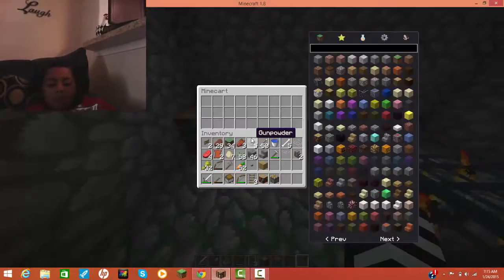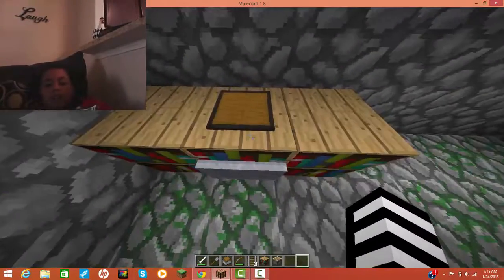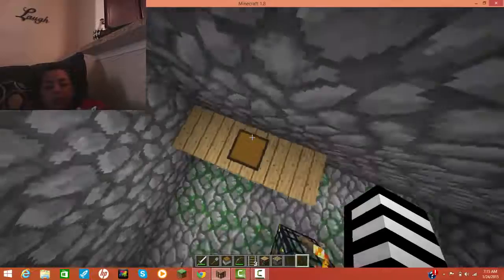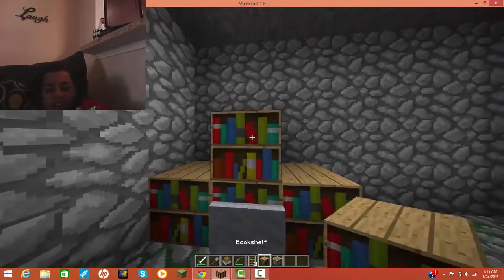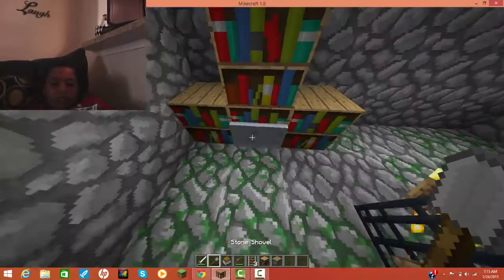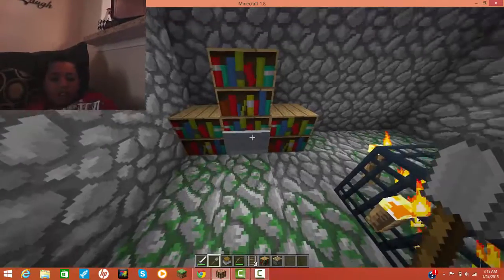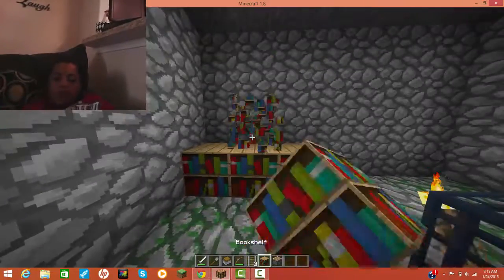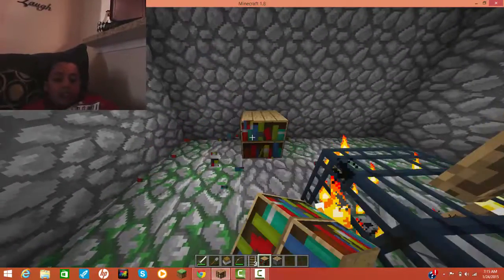How to Make a Top Secret Bookshelf Storage